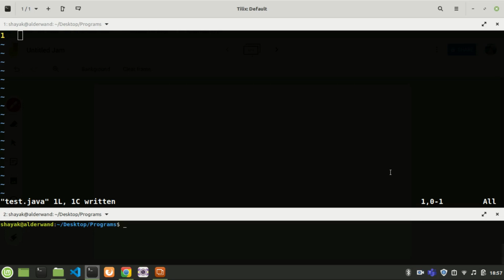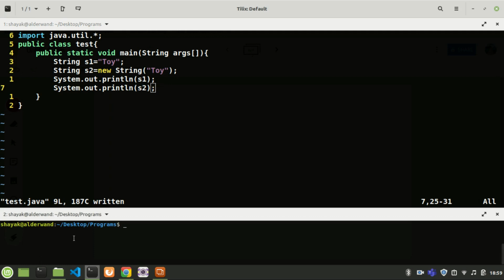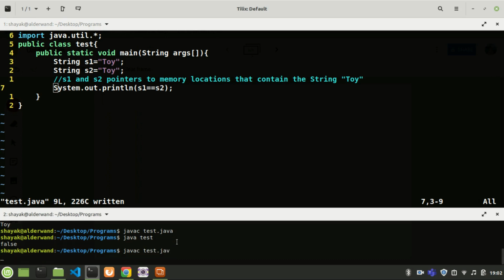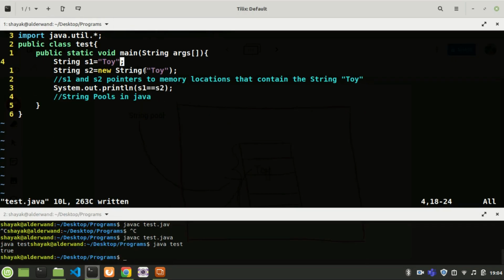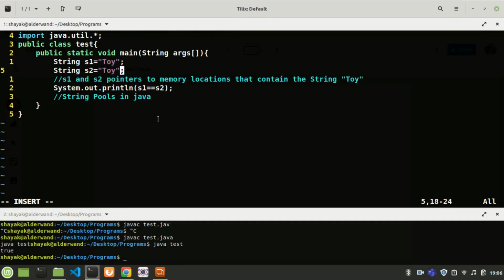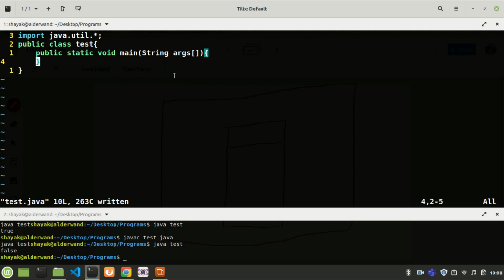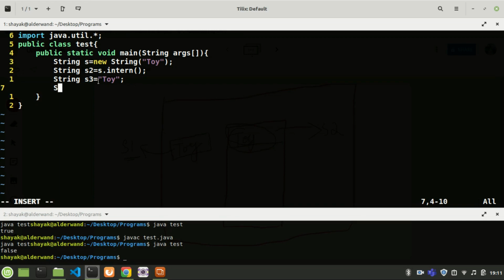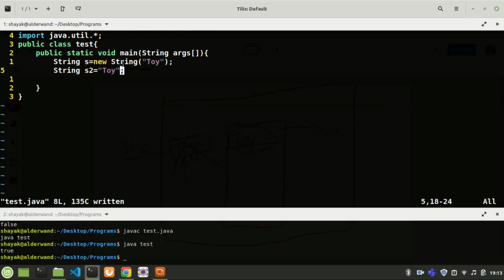String Creation in Java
A short video showing the various ways in which Strings can be created in Java